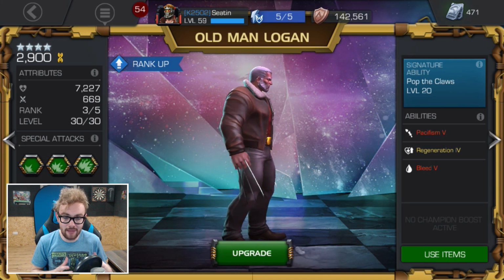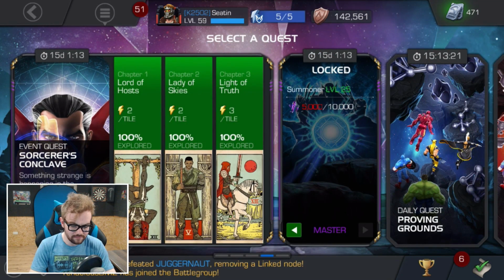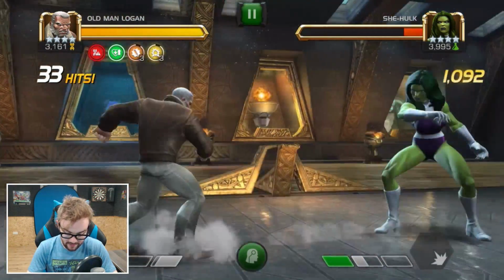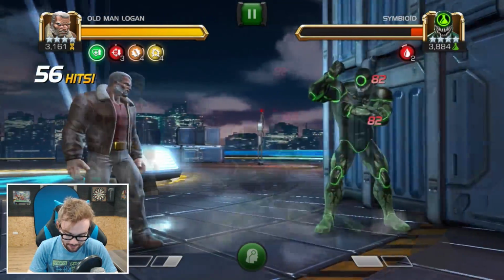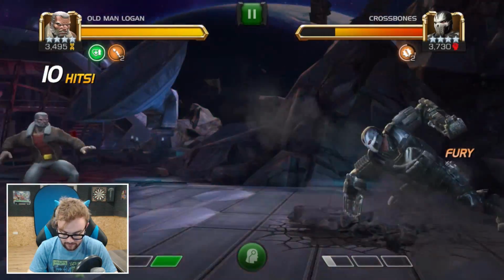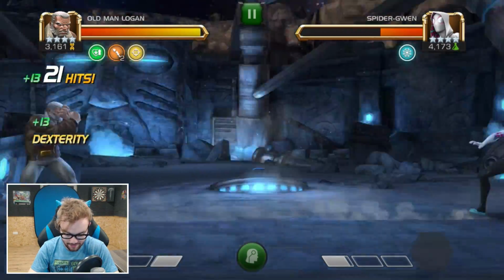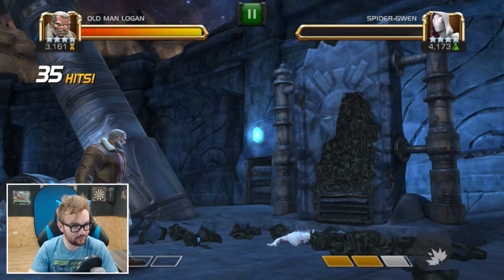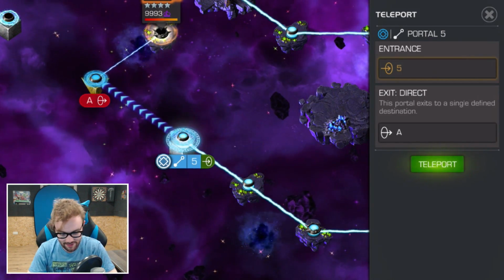Champion Of The Day: Old Man Logan - Marvel Contest of Champions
Enjoy my videos?

▼ Seatinmanoflegends Links

▼ Join the ZK Media YouTube Network
(I'm partnered with them and highly recommend ZK Media for upping your YouTube game, increasing your growth and channel revenue. Easy to contact and great support)

▼ Supporters of Legend
Sithlord
Troy Sturgill
Samrabalih
Hilmar Kydland Skaftun
Jim Giambruno

Want to become a Supporter of Legends?